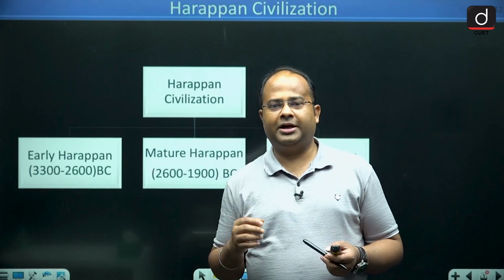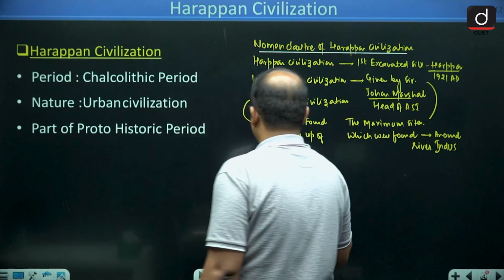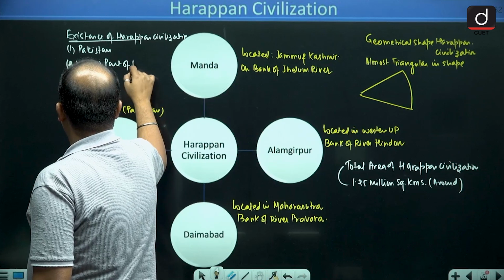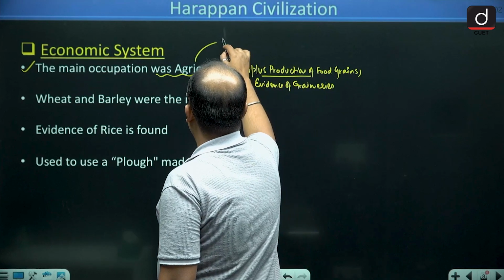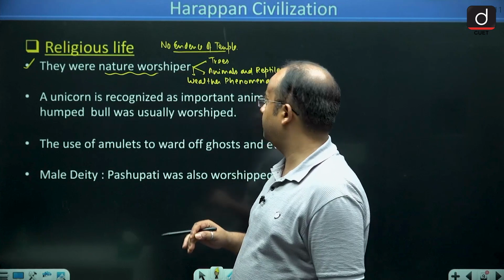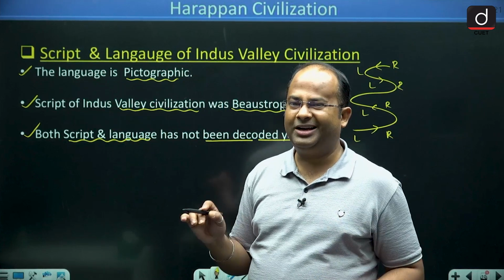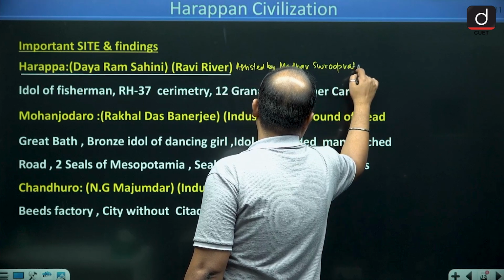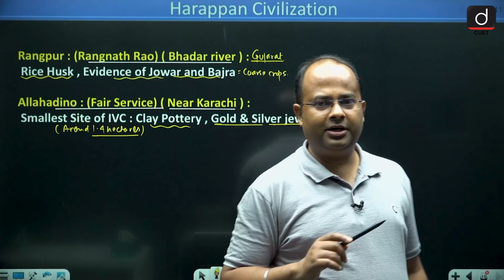Harappan Civilization | Indus Valley Civilization History | Board & CUET Preparation | Drishti CUET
In this comprehensive video lecture, Mr. Shashank, expert faculty at Drishti CUET, delves deep into the fascinating world of the Harappan Civilization, also known as the Indus Valley Civilization. Designed specifically for CUET aspirants and board students, this session covers all essential topics related to one of the world’s earliest urban cultures.
The video explores:
• The origin and timeline of the Harappan Civilization
• Key features of the Early and Late Harappan phases
• Important archaeological sites such as Mohenjodaro, Harappa, and others
• Insights into the urban planning, trade, culture, and social structure of the civilization
• Possible causes for the decline of the Indus Valley Civilization
This lecture is an invaluable resource for students preparing for history sections in CUET UG 2025 and board exams, providing clear explanations, relevant facts, and exam-oriented insights to help you score well.
Make sure to watch this video to strengthen your foundation on ancient Indian history and master the Harappan Civilization topic!